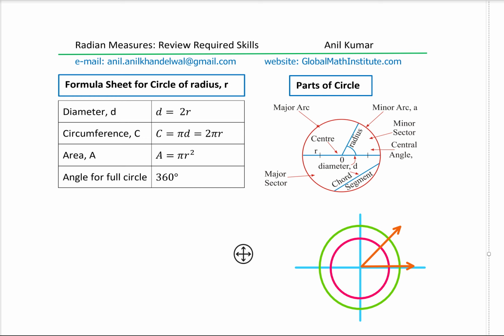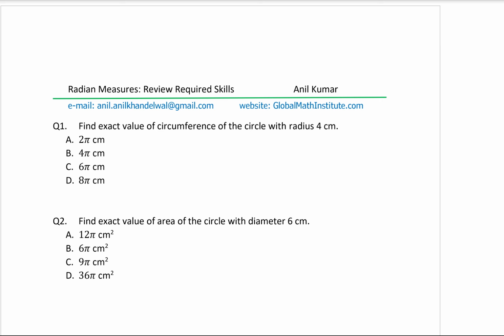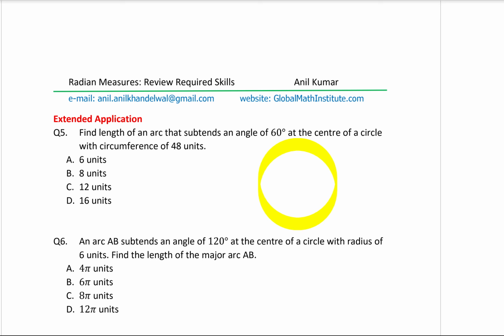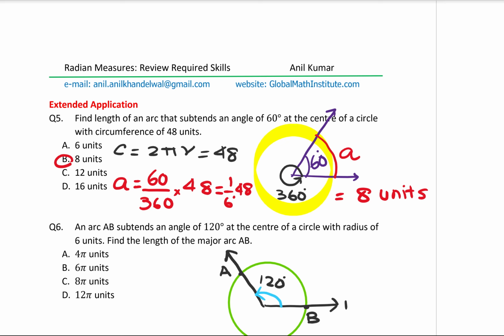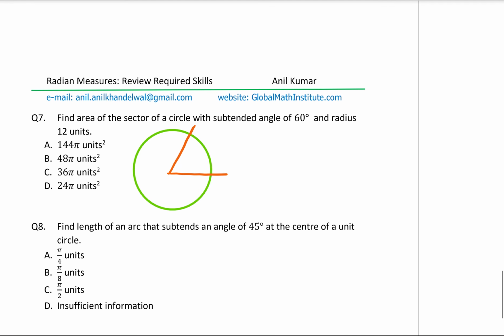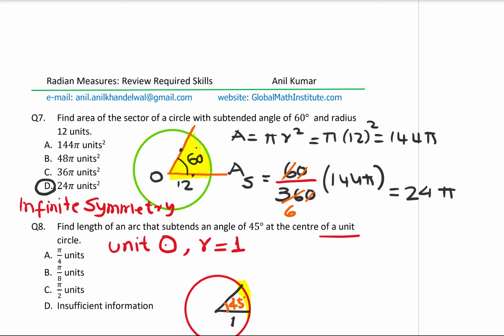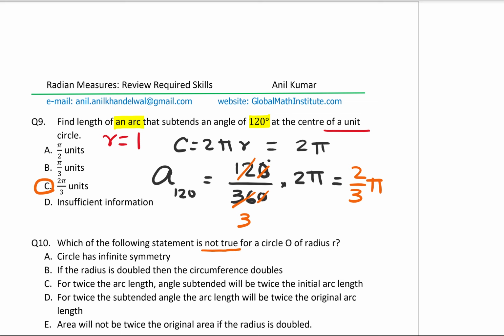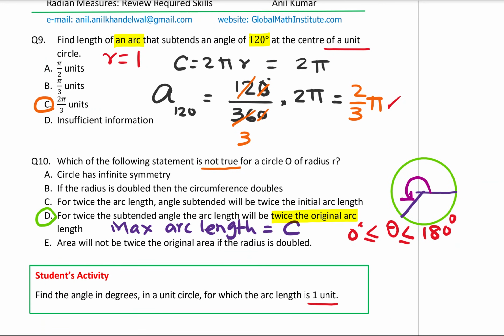Radian Measure Review Required Skills